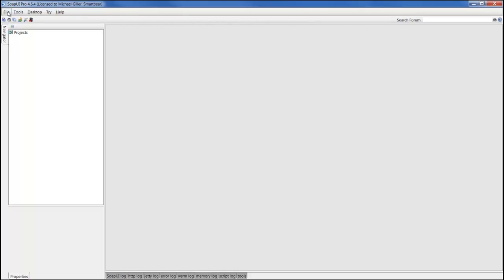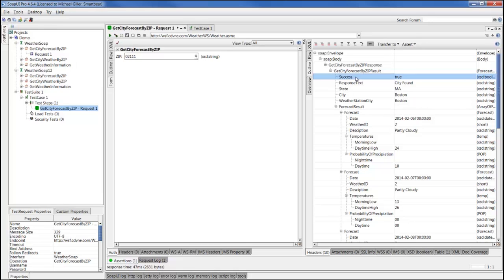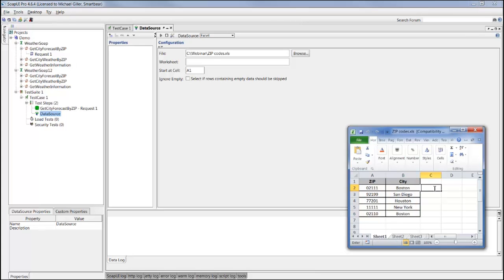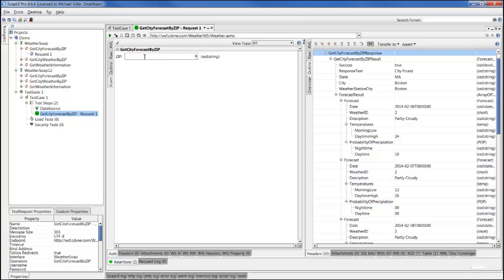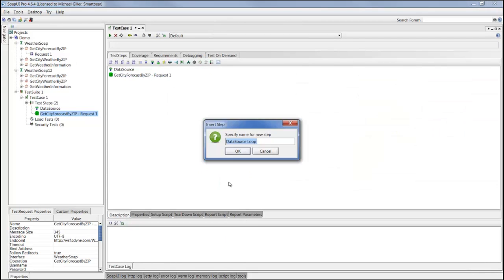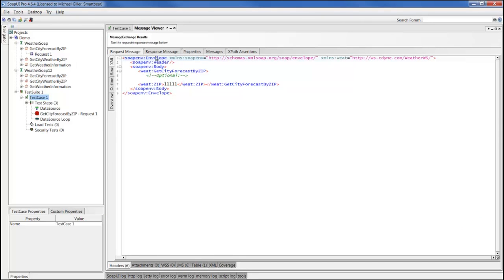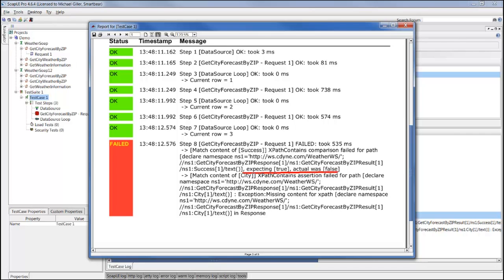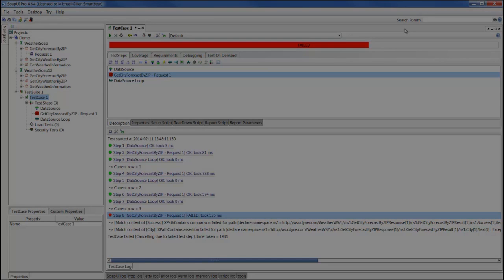How to Create a Test in SoapUI Pro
Watch this quick tutorial to see how to create a test in SoapUI Pro, add validations with assertions, make requests dynamically, populate values from an external excel file, and generate a report.

For REST, SOAP and other popular API and IoT protocols, SoapUI Pro provides the industry's most comprehensive and easy-to-learn functional testing capabilities. Based on open core technology proven by millions of community members, SoapUI Pro helps you ensure that your APIs perform as intended, meet your business requirements, timeframes, and team skill sets right from day one.